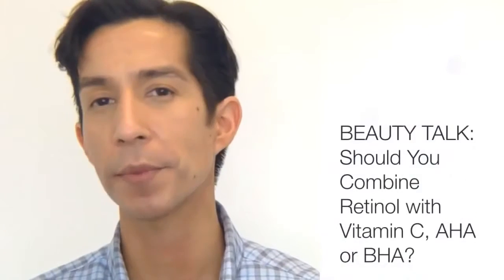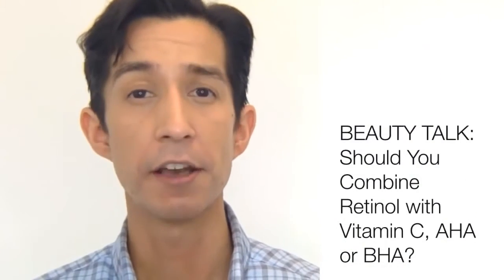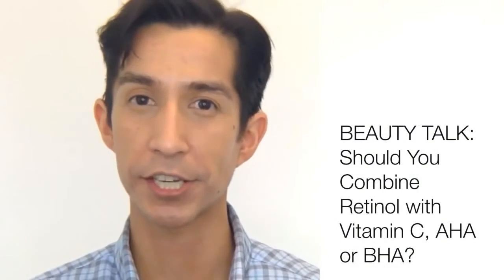Cum să combini retinolul cu vitamina C, AHA sau BHA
Ai auzit de mitul cum că retinolul nu poate (sau nu ar trebui să) fie combinat cu tratamente cum ar fi vitamina C  sau cu efolianți AHA sau BHA?

Nathan ne spune totul legat de acest zvon, de ce e fals, și câteva sfaturi cu privire la obținerea celui mai bun rezultat cu ajutorul tratamentelor cu retinol.

Află mai multe despre modurile în care poți combina produse cu retinol cu alte produse cosmetice în așa fel încât să obții cele mai bune rezultate »